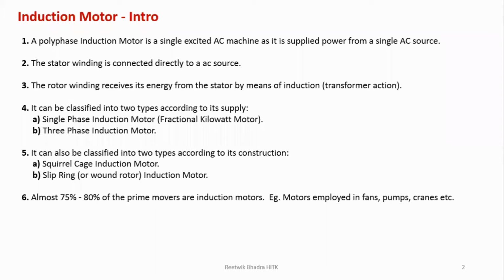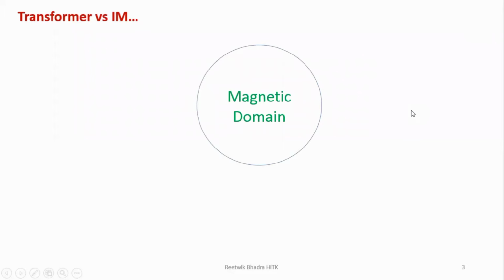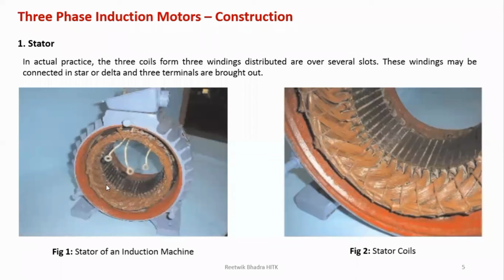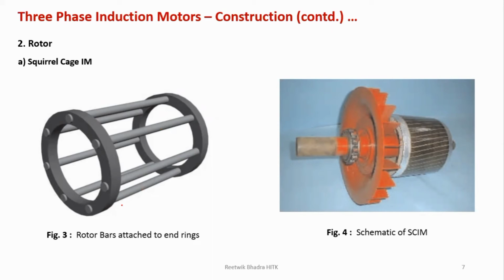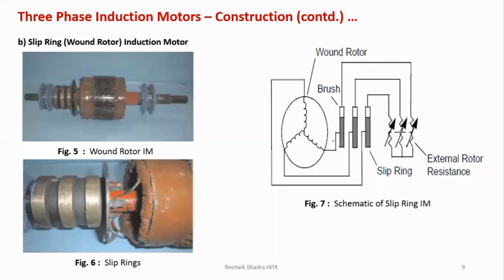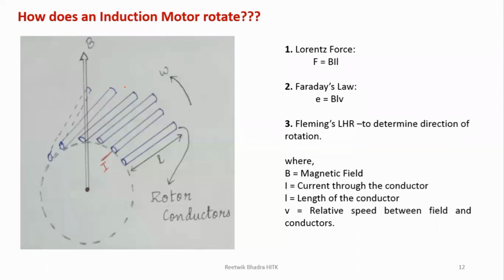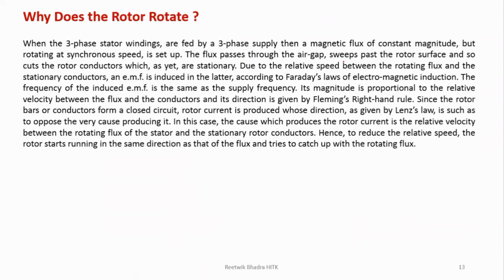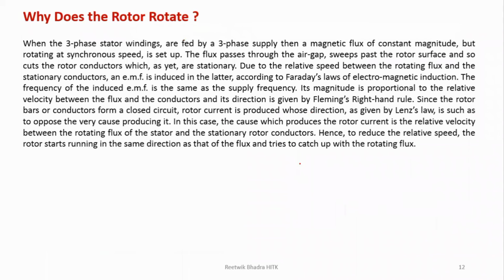Induction Motor - Lec 1- 29.12.20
Topics covered:
1. Introduction.
2. Construction.
3. How does the rotor rotate?